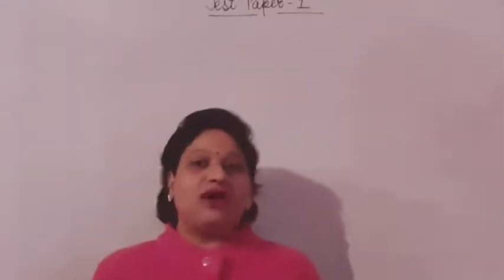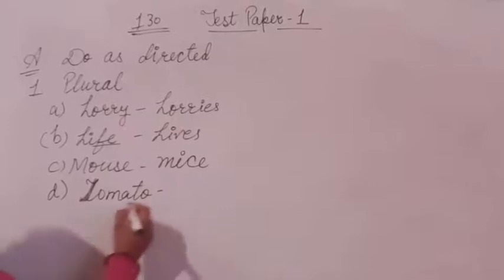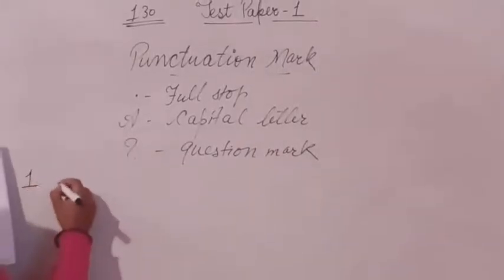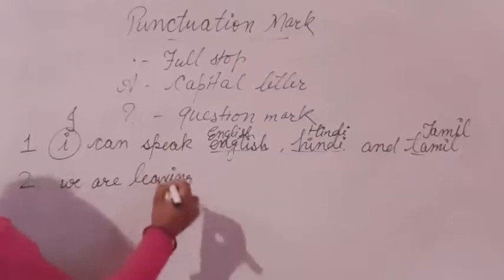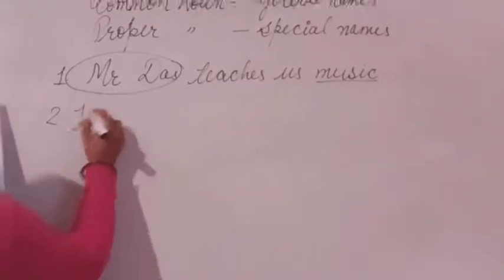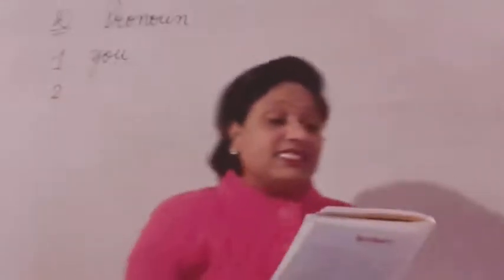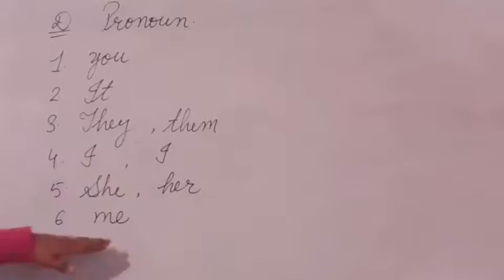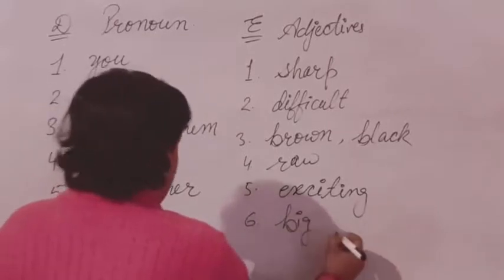Raath International School,Behror Class-2 English gr. Topic -Test paper -1(Explanation)